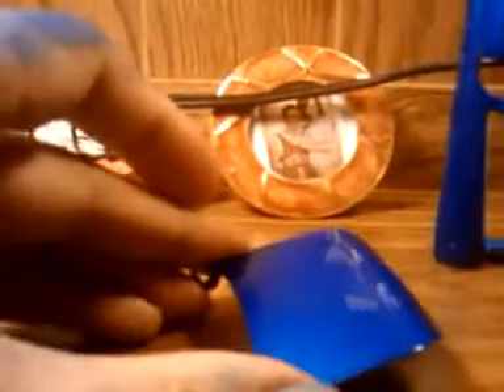58 impala (payaso)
Heres what my mind can do...all by its self